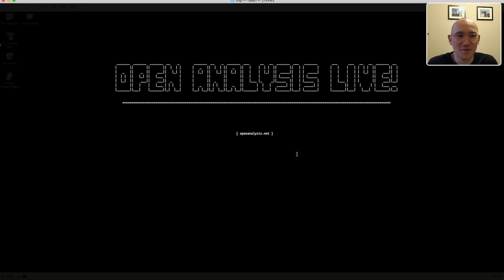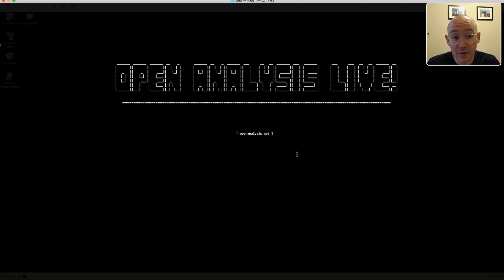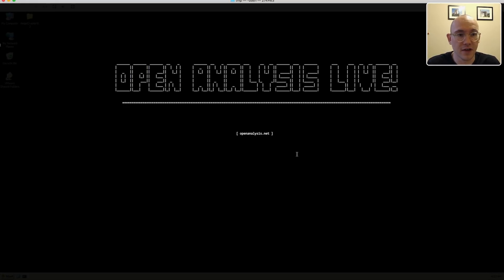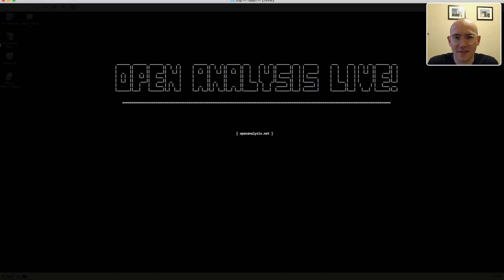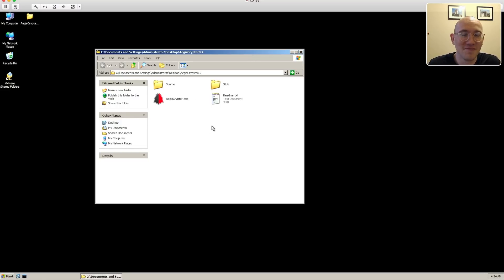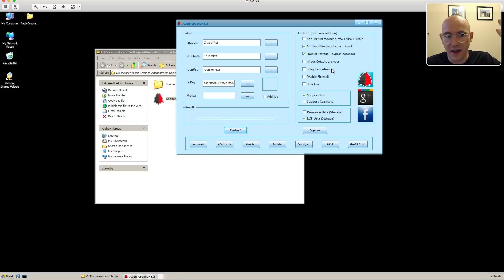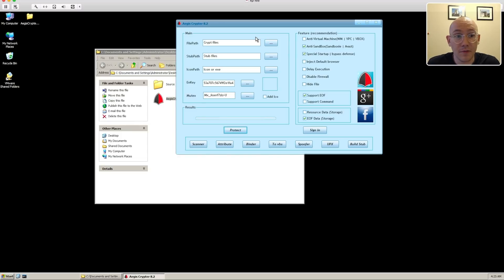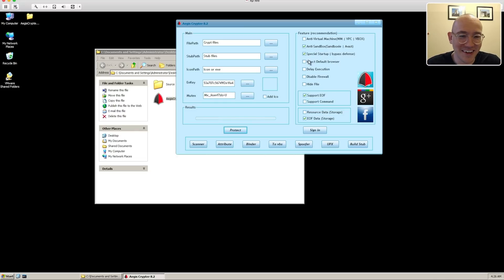How Do Packers Work - Reverse Engineering "FUD" Aegis Crypter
Open Analysis Live! We reverse engineer the Aegis Crypter and take a look at how packers work from the malware developer's perspective...

Calc.exe packed with Aegis Crypter:
Sha256:

As always check out our tools, tutorials, and more content over